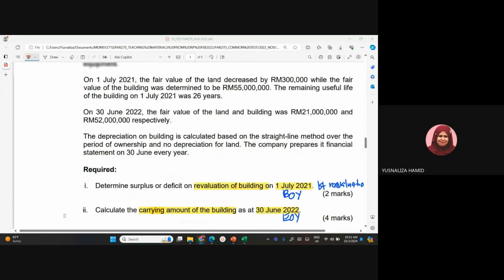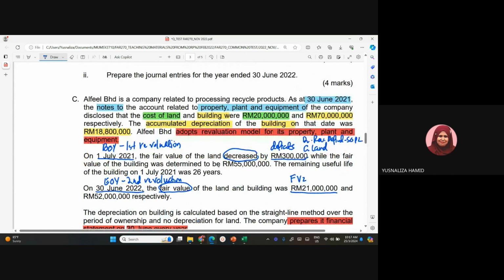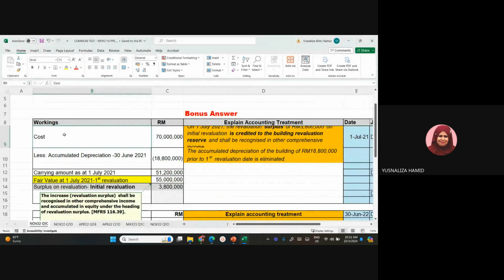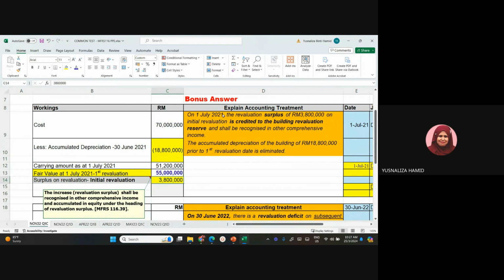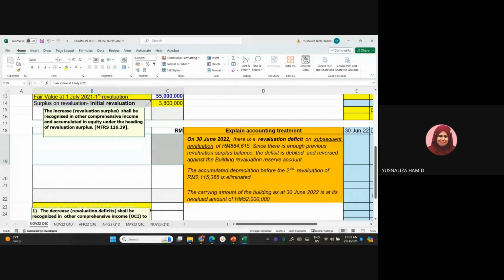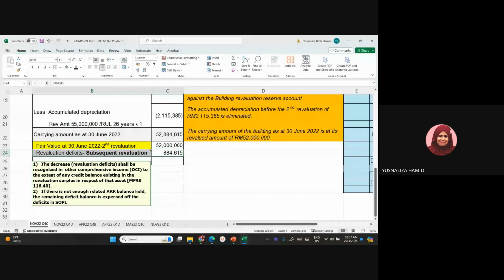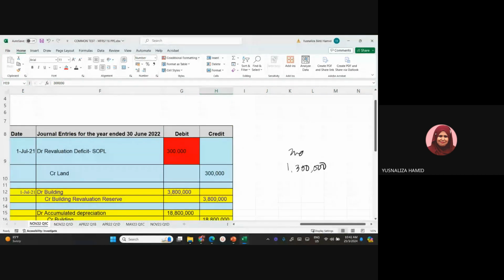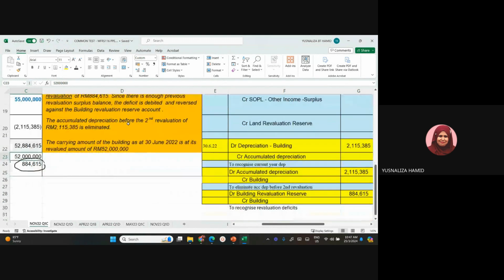MFRS 116 PPE| INITIAL & SUBSEQUENT REVALUATION|ACCOUNTING TREATMENT & JOURNAL ENTRIES|CT NOV2022 Q1C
COMMON TEST FAR270 NOV 2022 Q1C
GMEET CLASS: FAR270 A4AC1204D| 25/3/24 10AM TO 12PM